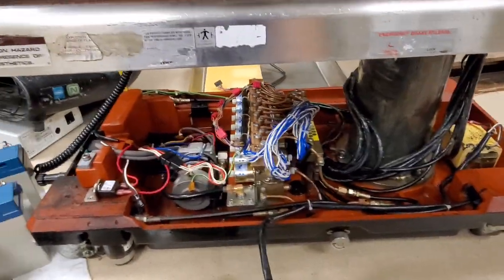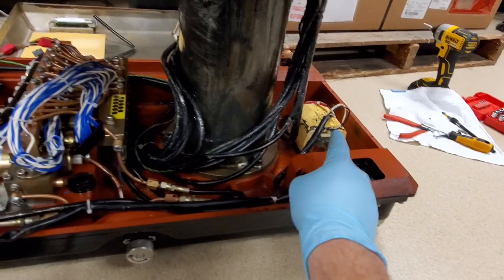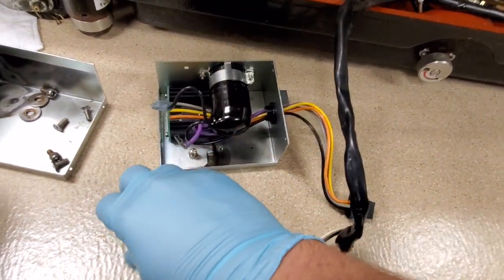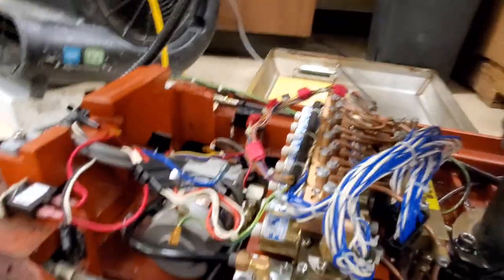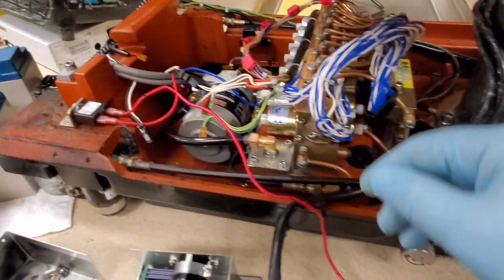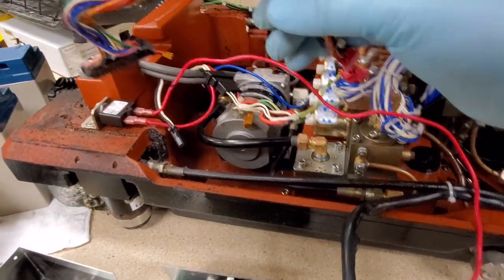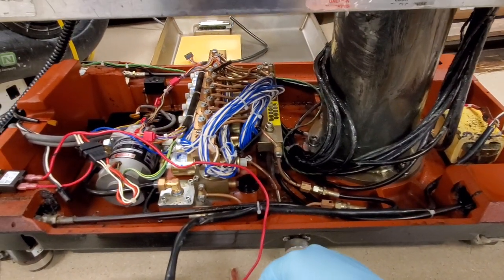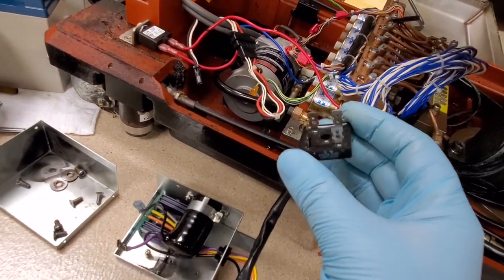Anatomy of an Electrical Fire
Lets take a look at a very rare failure. Understanding the properties of components greatly improves your understanding of why certain failures happen.